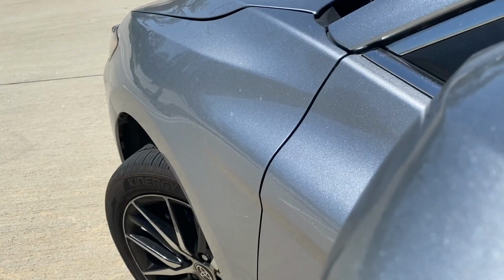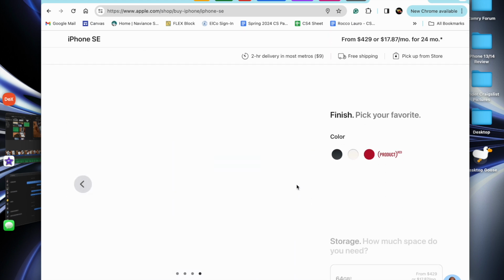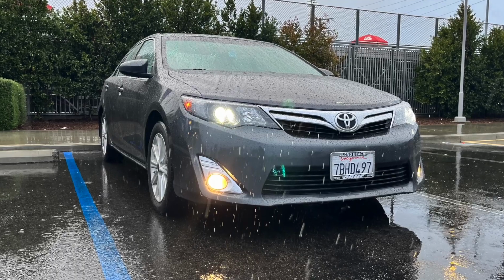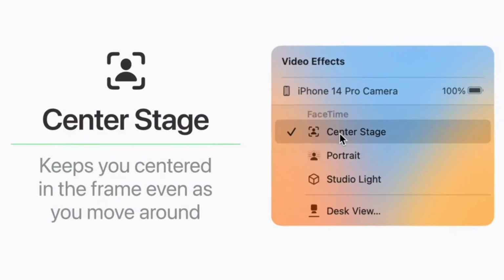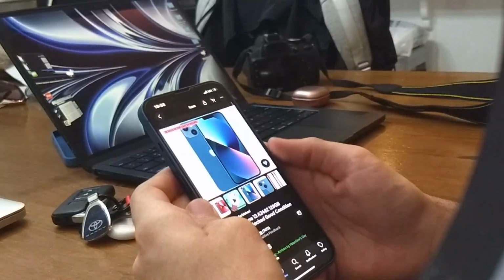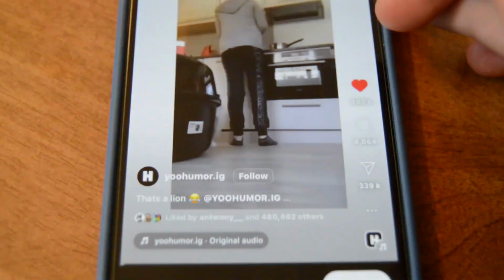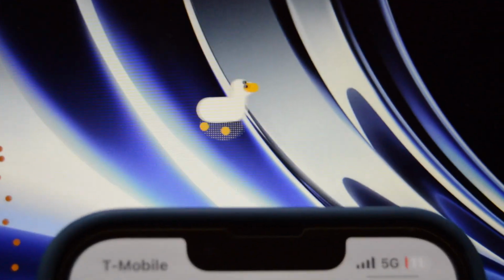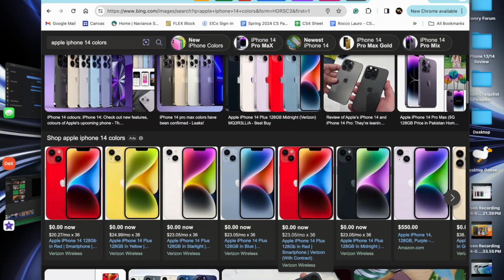Rocco Reviews... the iPhone 13! - The Best Value of 2024?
Camera(s) Used to Film Video: Apple iPhone 13 + Motorola G5S+ + Nikon D3200
Computer Used to Edit Video: Apple MacBook Air M2, 2022
Software Used to Edit Video: iMovie Sonoma + Black Magic Design DaVinci Resolve 18

Links:
iPhone 13